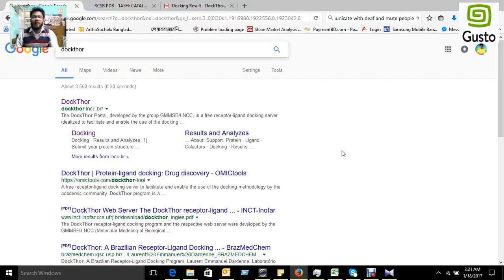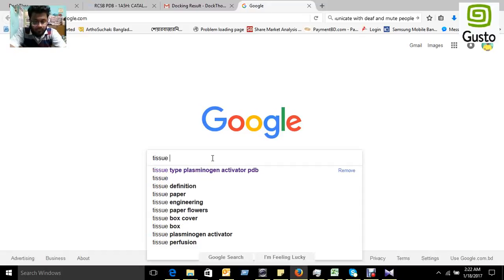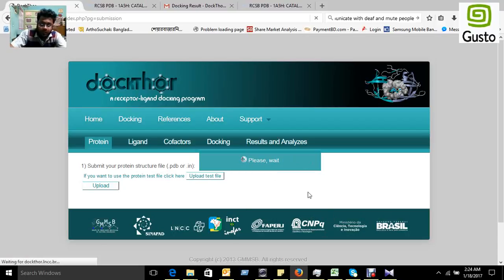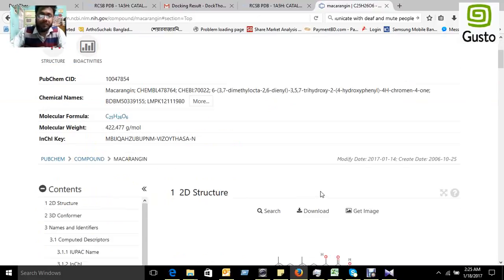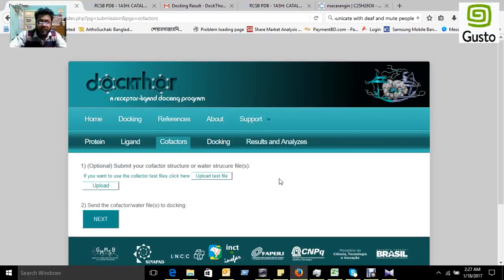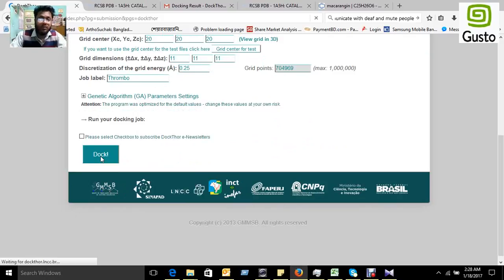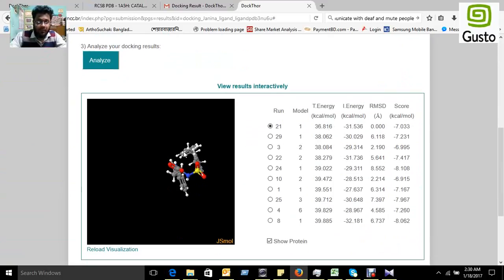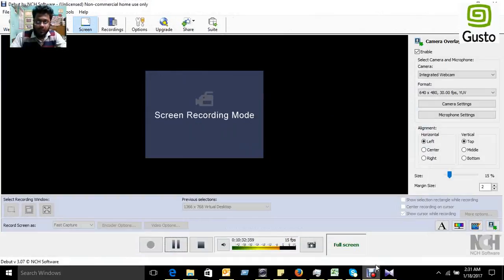Molecular Docking by DockThor Portal (Bioinformatics Tools Series-4)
Performed by Mohammad Shah Hafez Kabir
Founder and CEO, GUSTO A Research Group
Chief Trainer at SAGE Research Training Centre
B. Pharm, Department of Pharmacy
Faculty of Science and Engineering
International Islamic University Chittagong (IIUC)